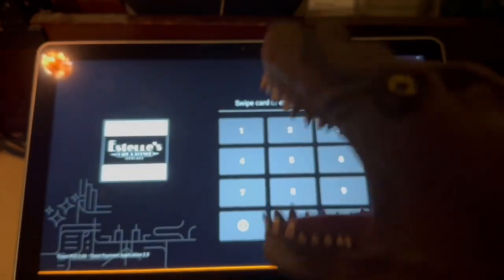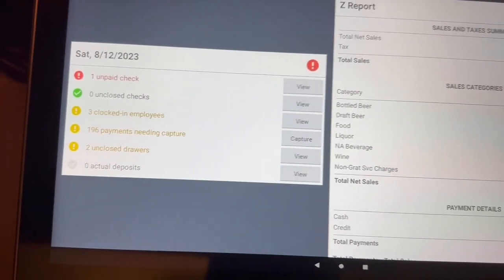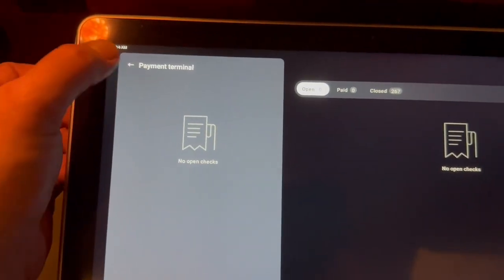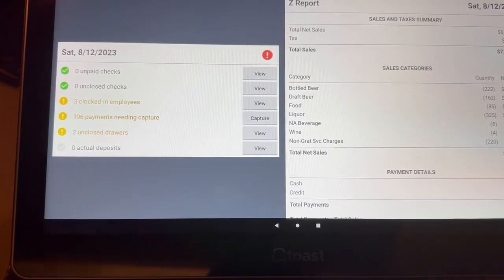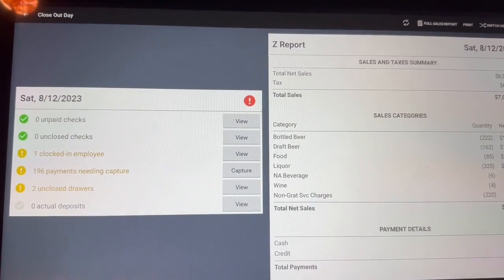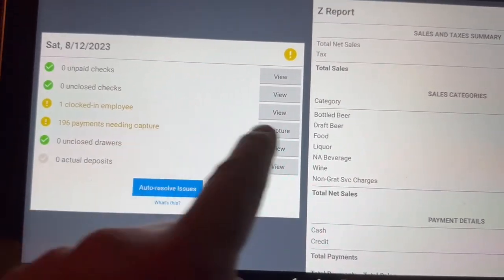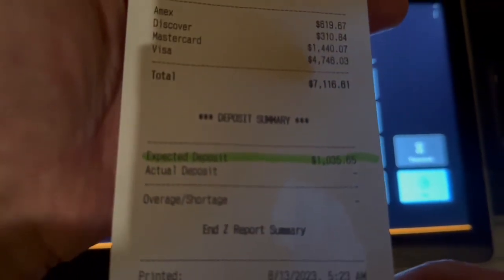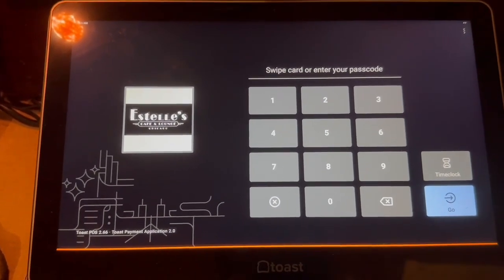Close Out Day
Contents
:25 close out day checklist
:58 unpaid checks
1:55 clocking out employees
2:37 shift review process
3:16 Drawer report
3:41 Print Z, capture payments
5:03 deposit and tip amounts